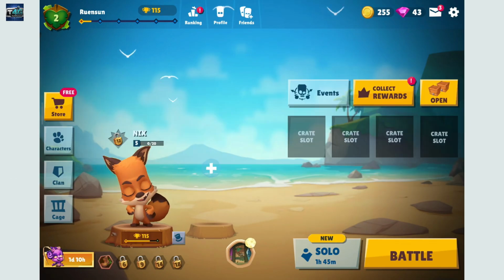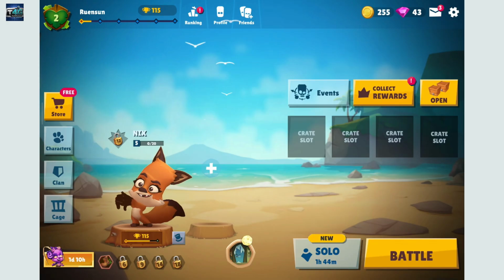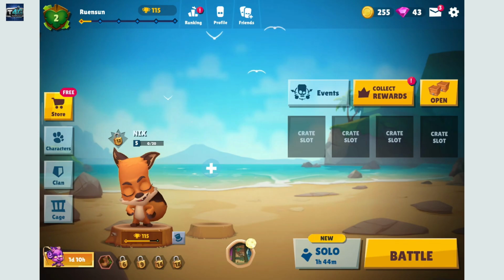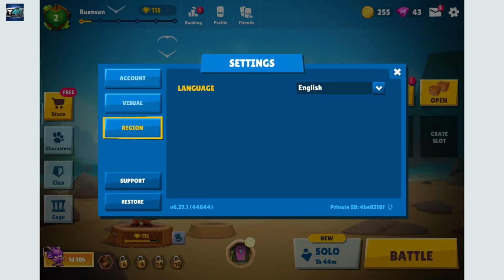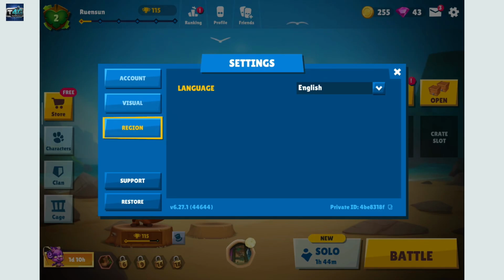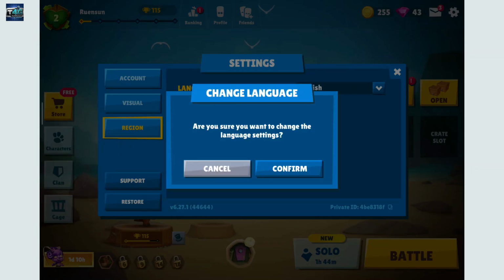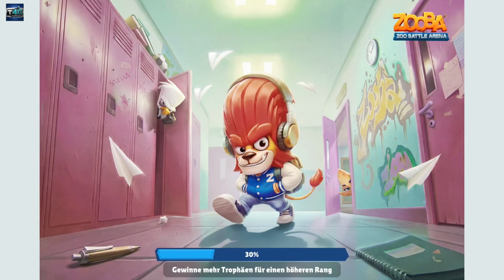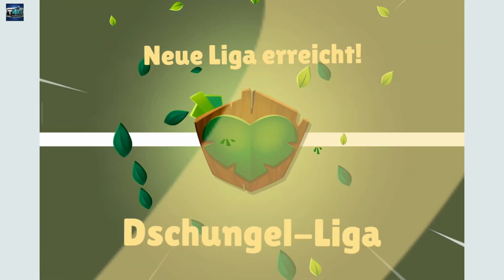How to Change Your Language in Zooba (2026)?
Are you playing Zooba and want to change the game's language? In this beginner-friendly tutorial, I'll show you how to change your language settings in Zooba. Open the game, go to Settings, and look for the Language option. Select your preferred language from the available choices and confirm the change. If the language doesn't change immediately, restart the game and check the settings again.